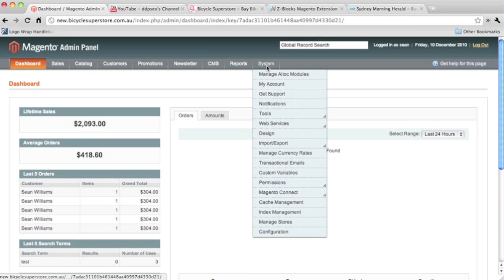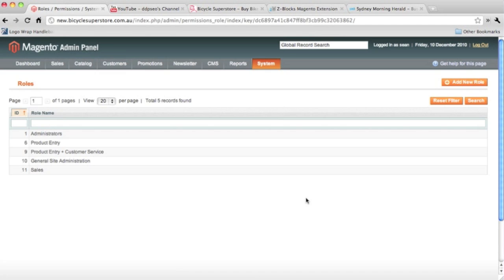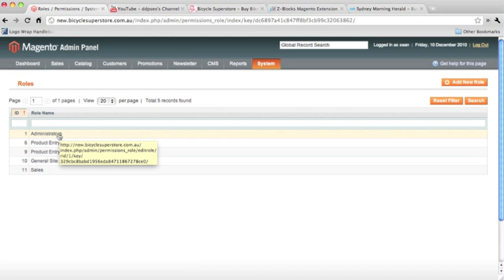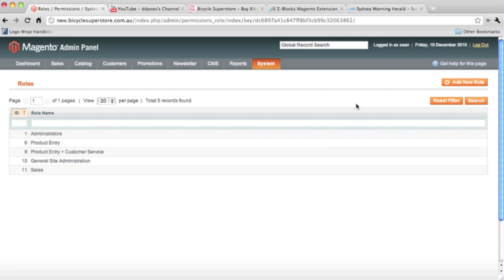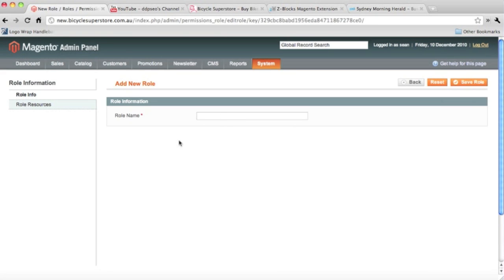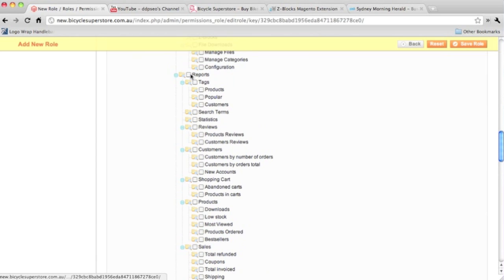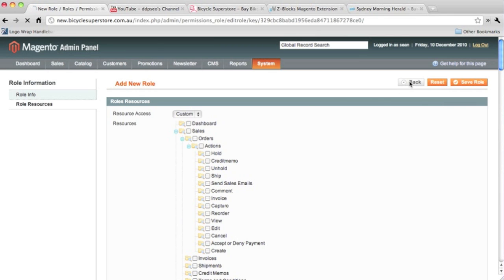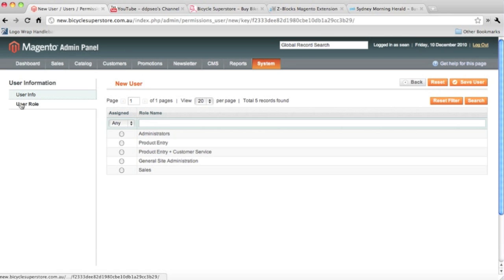How To Add User Roles & Users to Magento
- This video shows just how easy it is to setup user roles in Magento and restrict access to critical or sensitive data.  This enhances your online stores security so that employees only have access to areas that are relevant to their role.